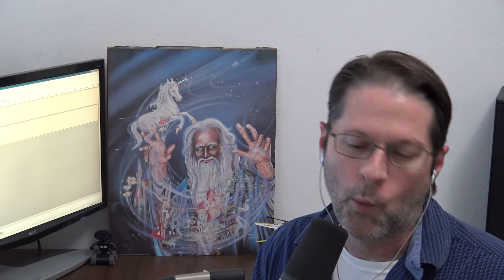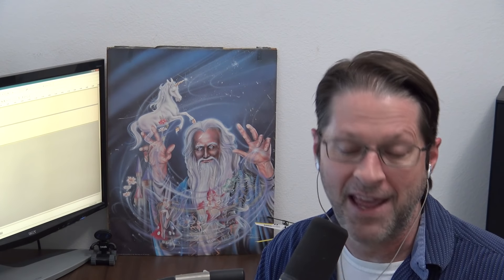Assume The Wish Fulfilled - Neville Goddard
The Power of Awareness; Chapter 20 - Righteousness
Neville Goddard expresses how the power of the wish fulfilled is able to overcome any chance of us falling short, of us missing the mark.  There is more to feeling the wish fulfilled than many realize, it is more than the thing in your hand.  It is the feeling of having it.  How would you feel if you had that which you seek right now?  How would you feel?  What would be different?  How do you feel when you walk around town? How is your life impacted by now having this thing you desire?  When we walk down this thought path, we tend to find a closer understanding of the feeling that we seek.
Peace&Love,
Dan RadioStyle

If you wish to donate to me and the work I do (thank you :)

Gear:
Shure SM7b microphone
Sony FDR-AX33 Camera
PV 10AT Board
Picture:
Artist: Ferraro
1988 SCAFA-TORNABENE ART PUBLISHING CO INC

(If you wish to help me personally and buy stuff on Amazon, click one of my links and then search for what you want.  In most cases it throws a few cents my way.  :)

Books that are special to me:
Neil Donald Walsch - Conversations With God, Book 4: Awaken the Species
Neale Donald Walsch: Conversations with God: An Uncommon Dialogue, Book 1
Neale Donald Walsch: Conversations with God: An Uncommon Dialogue, Book 2
Neale Donald Walsch: Conversations with God: An Uncommon Dialogue, Book 3
Neville Goddard - Complete Reader
The Law of Attraction: The Basics of the Teachings of Abraham
James Redfield - Celestine Prophecy
James Redfield - The 12th Insight
James Redfield - The Secret of Shambhala Coelho: The Alchemist
Richard Bach - Jonathan Livingston Seagull
Richard Bach - Illusions- Adventures of a...
Dan Millman: Way of the Peaceful Warrior
Dan Millman: Sacred Journey of the Peaceful Warrior
Marianne Williamson: A Return To Love
The Book of Knowledge: The Keys of Enoch
Robert Christiansen: The Bug in Our Brain: How Raising Your Self-Worth Clears the Path to Success

Big Time Spiritual Books:
By Drunvalo Melchizedek ( I love this guy.  The Ancient Secrets Books are amazing, highly recommend them):
The Ancient Secret of the Flower of Life, Vol. 1
The Ancient Secret of the Flower of Life, Vol. 2
The Emerald Tablets of Thoth-The-Atlantean
Living in the Heart: How to Enter Into the Sacred Space Within the Heart

I'll add more as time comes.  There are many books I love.  :)

eBooks:
The Secret

Movies I recommend (I watch crazy stuff too, just doesn't seem appropriate for this venue :)
The Celestine Prophecy
Peaceful Warrior
What Dreams May Come
Pay It Forward

I do talk to Alexa a bit more than I should...
Amazon Echo - Black

11:11 Awaken Manifest Soulmate Love Awakening